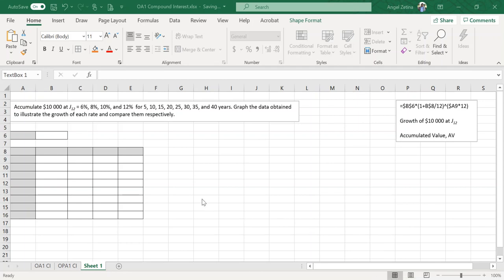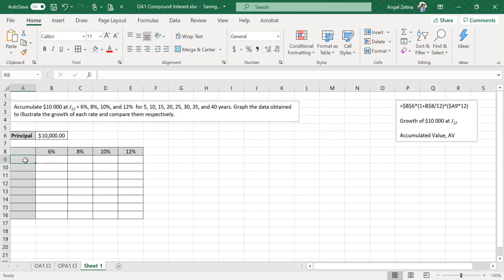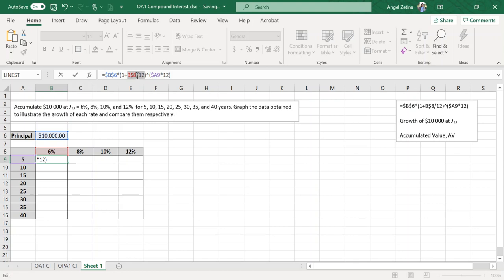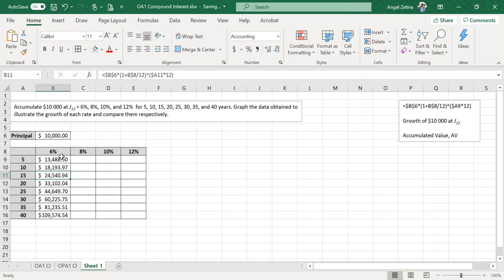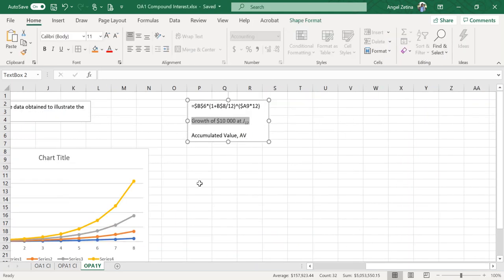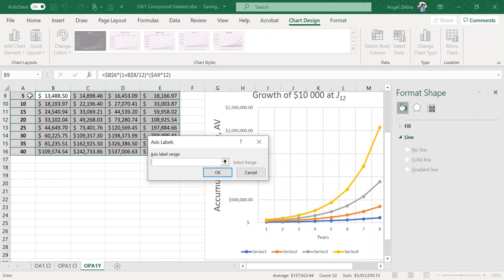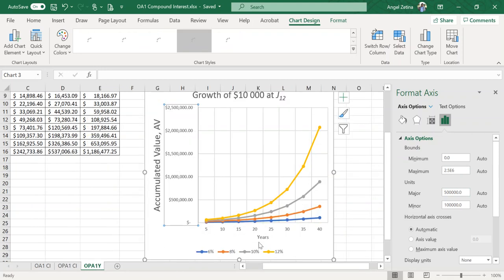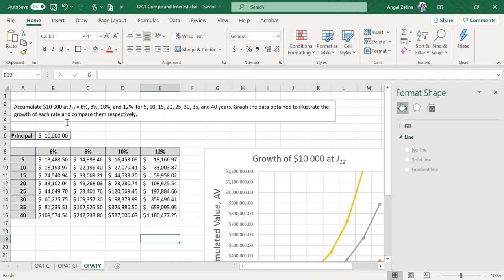CI Excel #1: Accumulated Value (Different Nominal Interest Rates Compounded Monthly)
In this video we use Excel to determine the accumulated value of $10 000 at different nominal interest rates 6%, 8%, 10%, and 12%  for 5, 10, 15, 20, 25, 30, 35, and 40 years when compounded monthly.

We also graph the data obtained to illustrate the growth of each rate and compare them respectively.